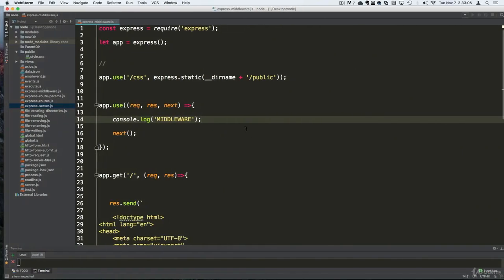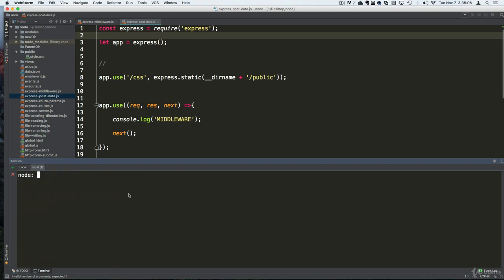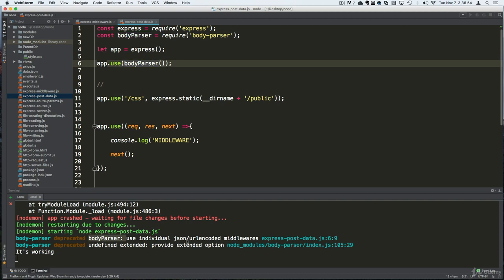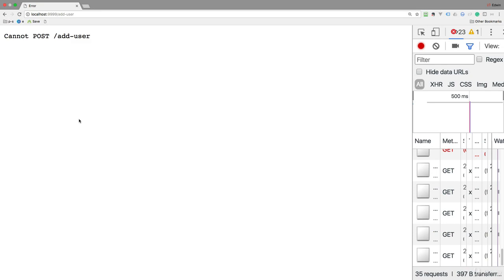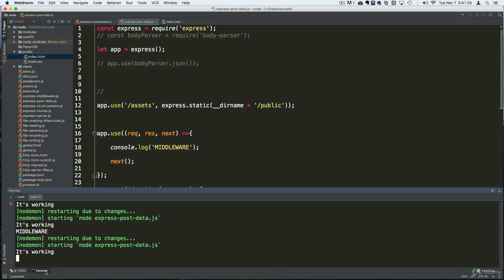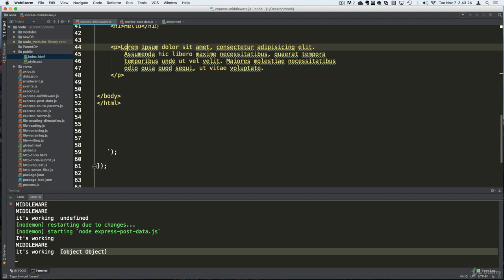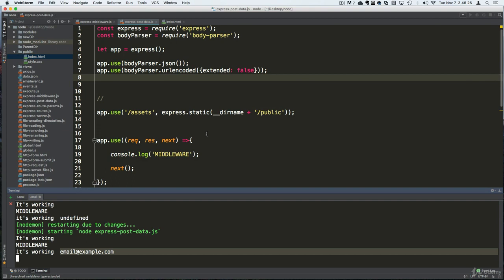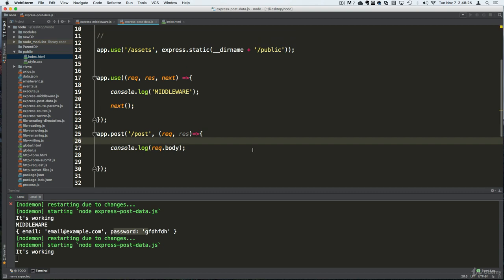5 Submitting Post Data with Express